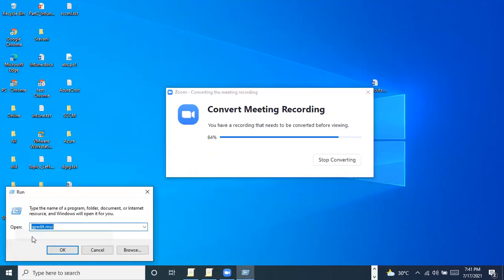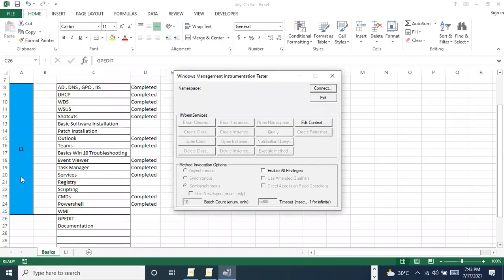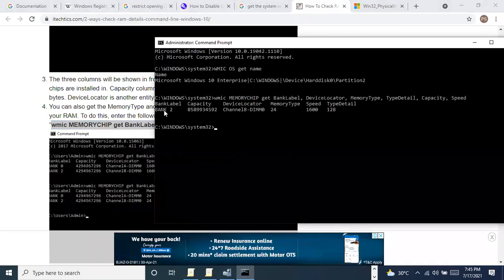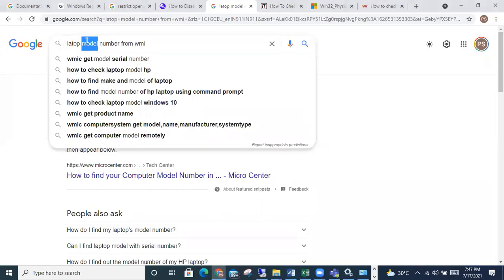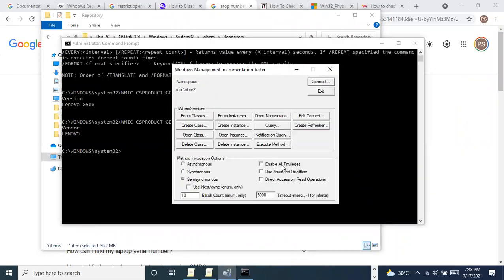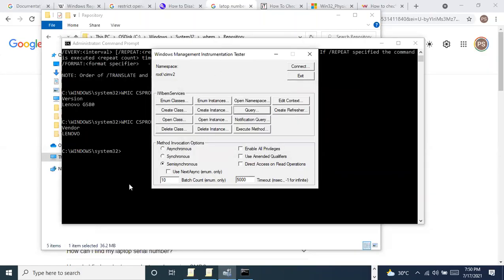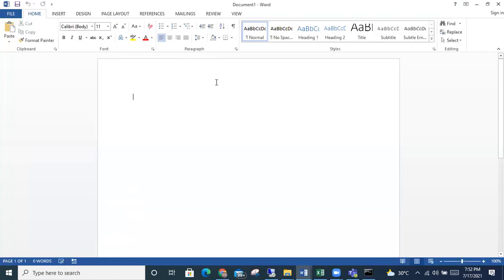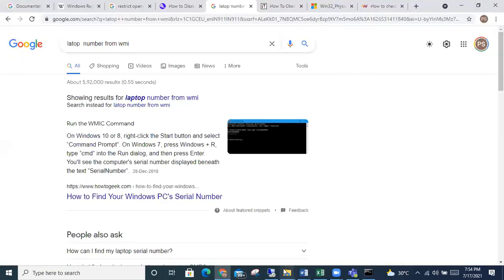SCCM for Beginners Server Basics Part - 5